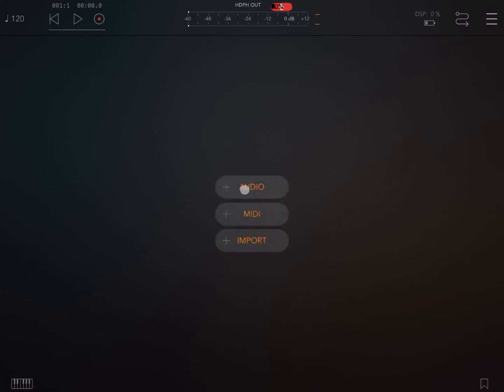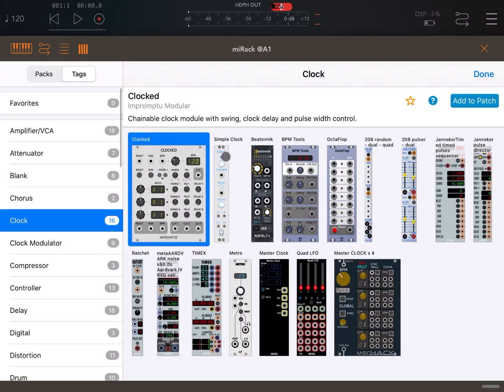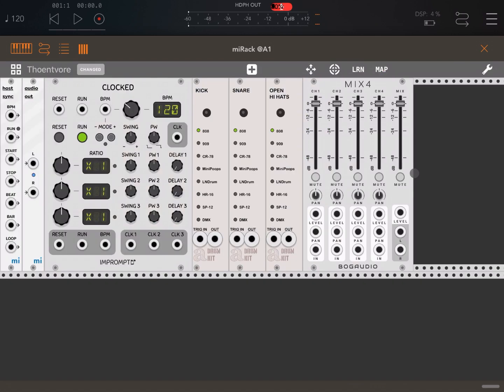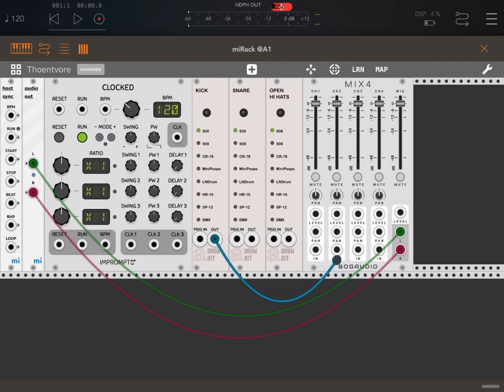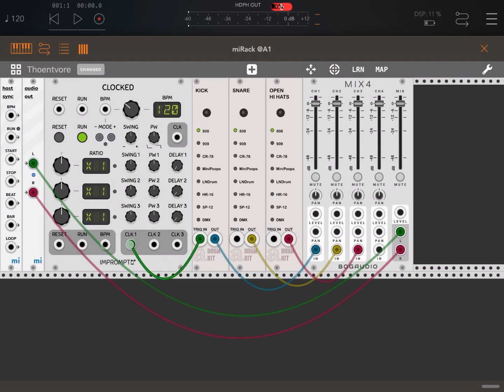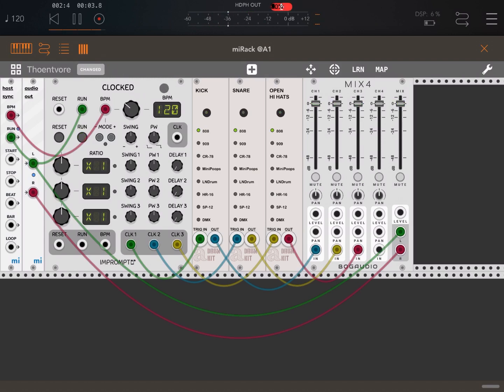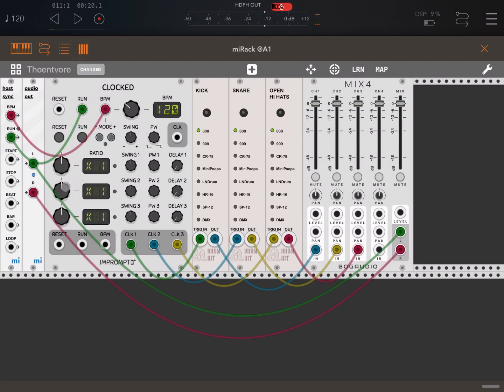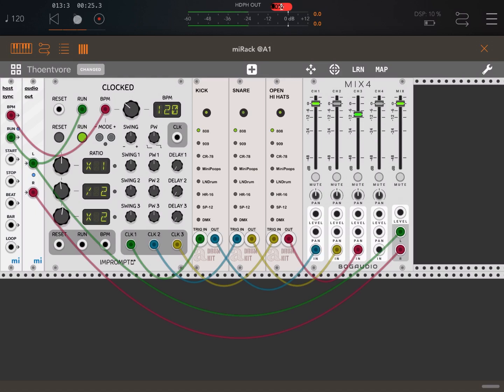miRack AUv3 - Tutorial: Exploring the app Part 2, Clock module